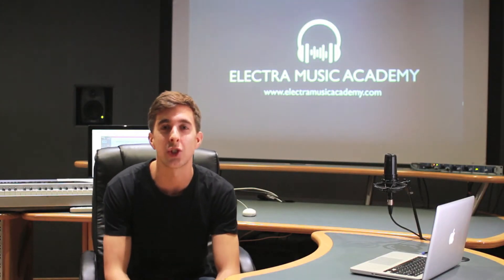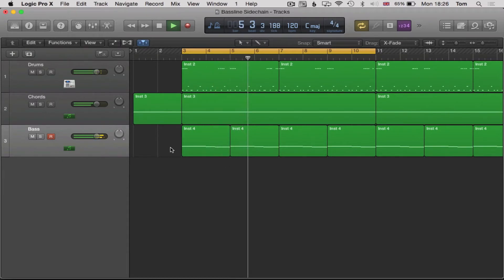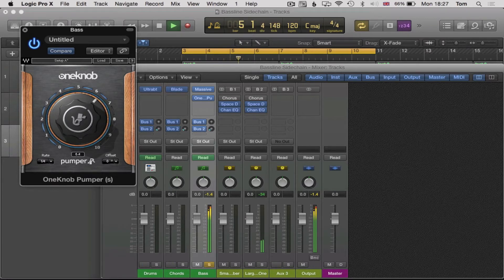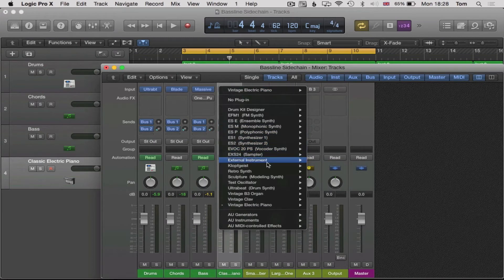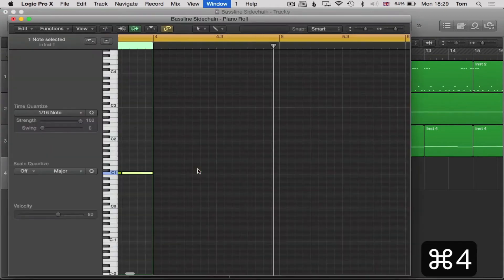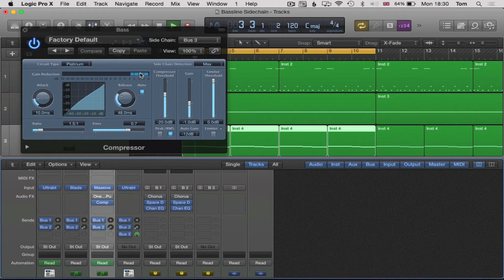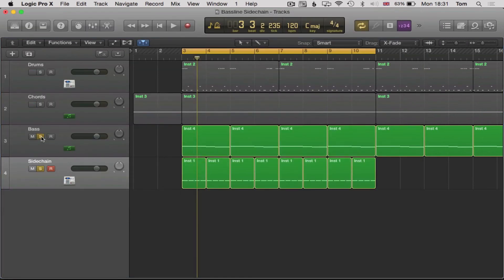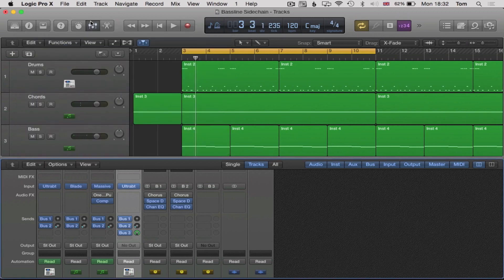How to use Sidechain Compression in Logic Pro X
In this video, I show you how to apply Sidechain Compression with Waves One Knob Pumper and with Logic Pro's Compressor.

Cheers,
Tomas